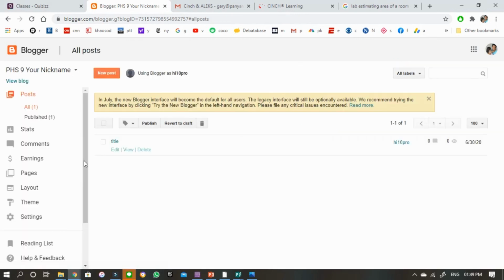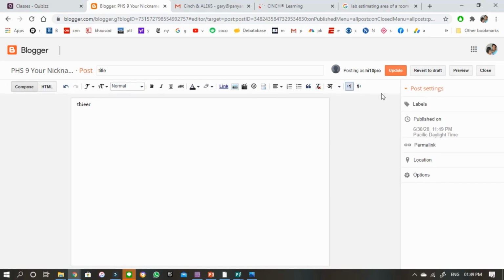How to make a blogger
this tells how to make a blogger account